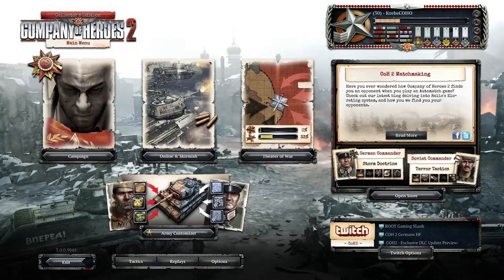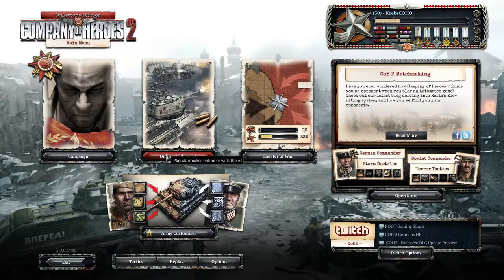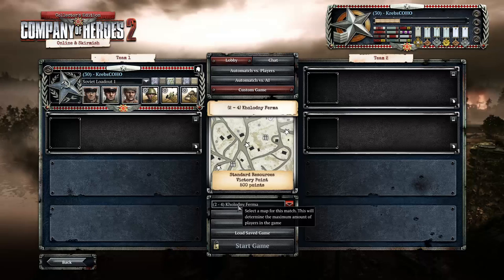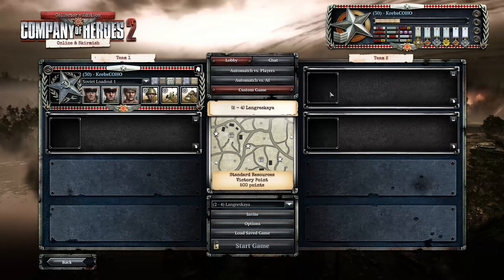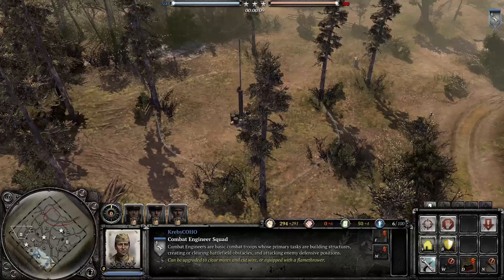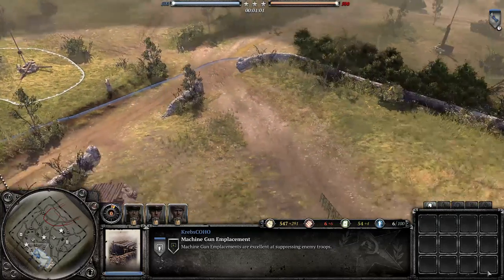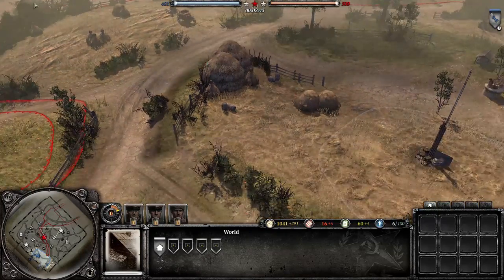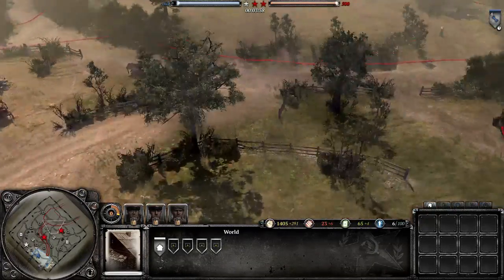Company of Heroes 2: New DLC!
Showing you what tomorrow's free DLC will give :3

General

-              Fixed 1 frame delay between user input and unit movement

-              Updates to vehicle pathing

-              Langreskaya Spring and Winter maps added (1v1 in automatch and 1v1 and 2v2 in custom game)

Balance

Commander Ability Changes

The following abilities had their command point (CP) cost reduced to increase commander appeal. In contrast to the majority of Soviet Commanders a number of German doctrines did not have abilities available at 1 CP.

-              Panzer Tactician: Command point cost from 2 to 1

-              Mortar-Half-track: Command point cost from 2 to 1

-              Artillery Field Officer: Command point cost from 2 to 1

-              Riegel 43 AT Mine: Command point cost from 2 to 1

-              Fear Propaganda Artillery: Command point cost from 5 to 3

The following changes were made to improve the usability of Rapid Conscription and Relief Infantry. Overall, it was very difficult to recover your cost on investment to both abilities due to their relatively low duration time. The goal was to increase the rate at which players could recover their cost and provide a possibility to earn back more than the initial resource investment.

Rapid Conscription

Maximum replaced squads from 6 to 2

Duration from 30s to 120s

Recharge time from 90s to 180s

Cost from 200 MU to 160 MU

Ability now replaces lost squads with Conscripts rather than Penal Battalions

Updated tooltip to better reflect ability functionality

Relief Infantry

Maximum replaced squads from 6 to 3

Duration from 60s to 120s

Previously, Hit the Dirt had the capacity to have its modifier stack with cover. This led to extremely durable units at very little cost to the user. It also impacted many of our combat systems, leading to inconsistent or undesirable behavior such as snipers missing the infantry.

Hit the Dirt

Hit the dirt now provides light cover rather than a 0.5 received accuracy modifier.

The JU-87D Strafing Run now functions as a suppression ability. The loiter behavior was modified to improve the visuals of the off-map and make it more susceptible to anti-air weapons.

JU-87D Strafing Run

Attacks per aircraft from 5 to 3

Delay between attacks from 3s to 18s

Duration time from 48s to 75s

Target lead in from 50 to 20

Target lead out from 60 to 20

Target attack distance from 150 to 225

Target attack time from 2.125 to 4.25

Modified UI barrage radius to match the loiter radius of the JU-87D

Damage from 8 to 2.5

Rate of fire from 32 to 16

Suppression from 0.12 to 0.25

Max range from 175 to 225

Opel Blitz Cargo Truck

Previously, the cargo truck was multiplying a sectors value by a factor of 2. This resulted in extreme edge cases where fuel and munition incomes were higher than expected. To resolve this, supply trucks will only add a set amount of resources to sectors.

A cargo truck setup within a sector now adds 3 fuel and 5 munitions per minute, rather than multiplying the sectors value by 2

Cargo truck cost from 200 to 300 manpower

Adjustments to Scatter Distance

The following units had their scatter distance refactored to better match their performance and design. Higher scatter values generally implies weapons are less accurate.

IS-2

Scatter distance max from 7.5 to 2.86

Panzer IV

Scatter distance max from 6 to 9.5

T70

Scatter distance max from 1.84 to 1.7

T34-85

Scatter distance max from 3.4 to 2.6

Tiger

Scatter distance max from 6.8 to 4.3

Ostwind

Scatter distance max from 1.98 to 2.15

Brummbar

Scatter distance max from 4.55 to 1

HMG Suppression Modifiers

HMG teams no longer function efficiently while pinned. This discourages tactics such as moving a HMG team into a setup HMG team unless on the flank. Pinned HMG squads now have the following modifiers applied to their squad:

Weapon accuracy is now reduced by 75%

Weapons reload has been increased by 100%

Weapon cooldown has been increased by  100%

Weapon scatter has been increased by 320%

The Maxim HMG now properly has its movement reduced while suppressed

Correction from Patch on June 13

Stug target size set from 20 to 14

Riegel AT Mine recharge from 30s to 0s

Bug Fixes

Command tank now properly validates, this prevents the user from using the call in when they are near max pop.

Incendiary barrage duration now better matches its deployment time.